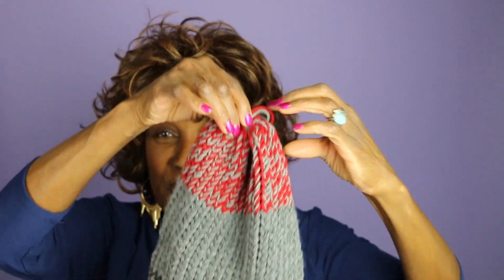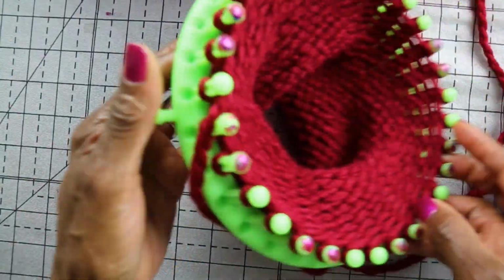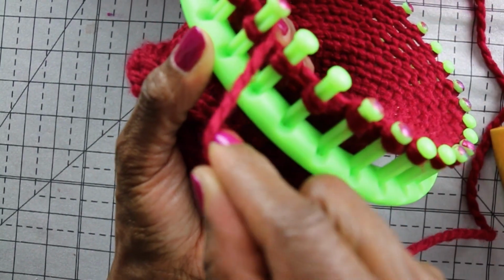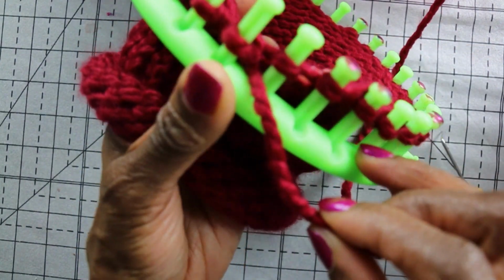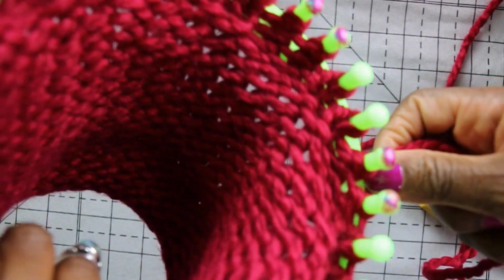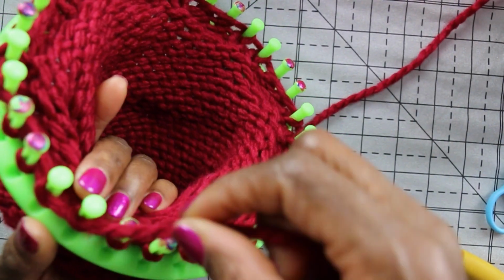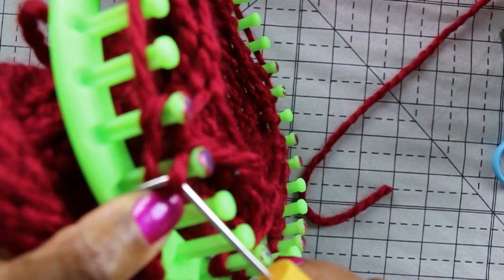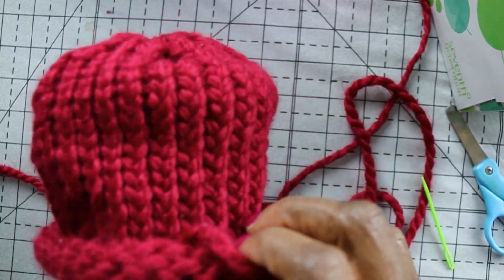How To Loom Knit Flat Top Hat - Loom Knitting With Wambui Made It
How to bind off a loom knitted hat to have a flat top - How to Loom Knit Flat Top Hat.
Wambui Bahati demonstrates and talks about various crafts and crafting techniques.
Circumference of the Average Size Head, Pegs, and Rows For Loom Knit Hats:
PERSON                       INCHES               PEGS                ROWS
Preemie                       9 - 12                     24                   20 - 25
Baby                              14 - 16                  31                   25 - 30
Child                            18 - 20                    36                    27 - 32
Tween                          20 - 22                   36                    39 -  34
Adult Average             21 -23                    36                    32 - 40
Adult Large                  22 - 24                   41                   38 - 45